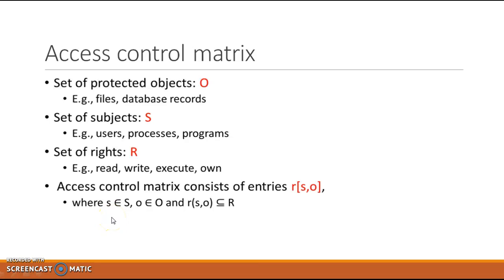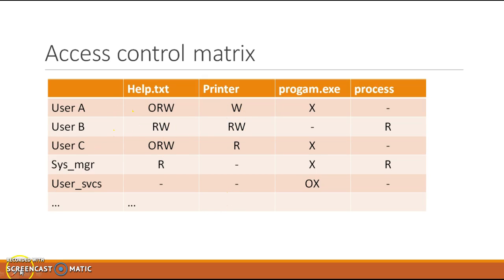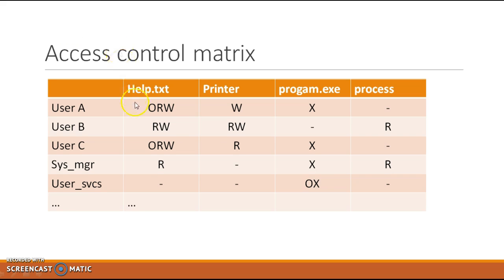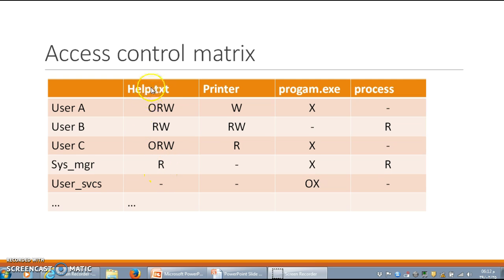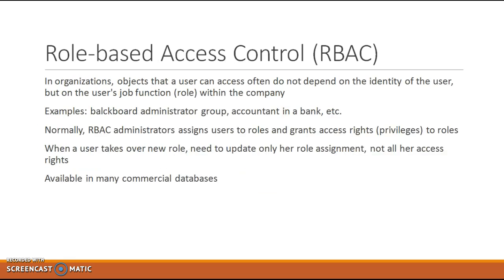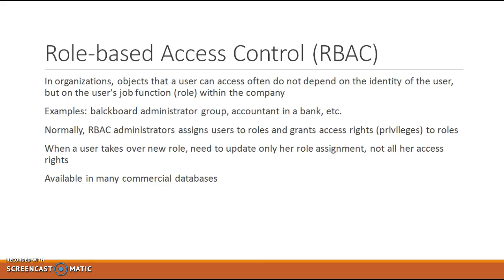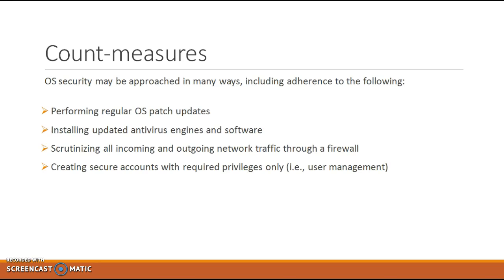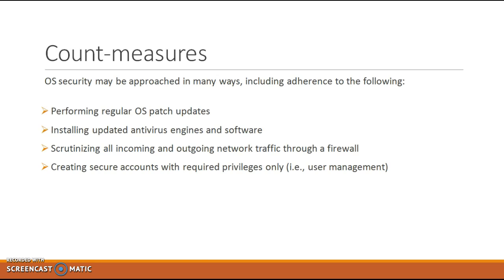Info Sys Sec Module 4 (Operating System Security) Part-2